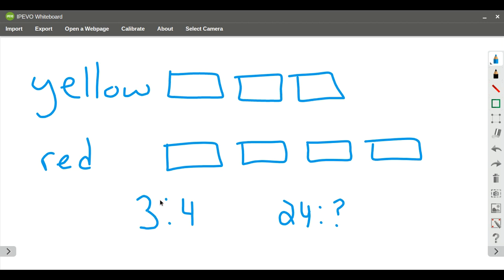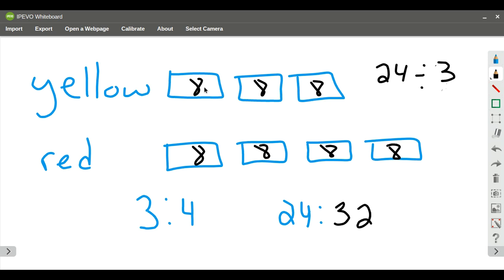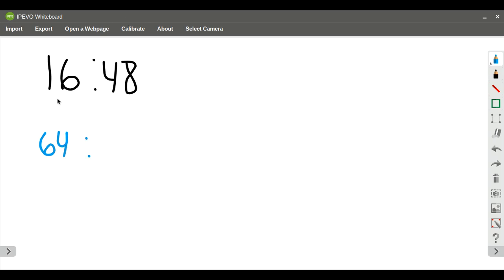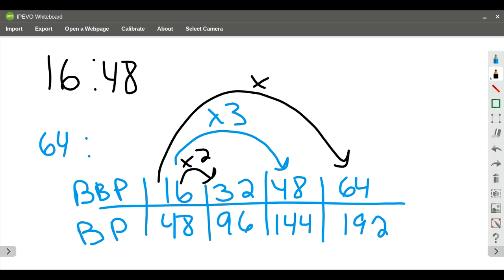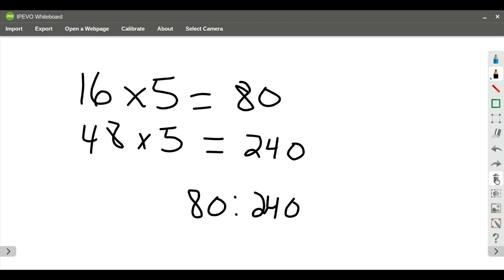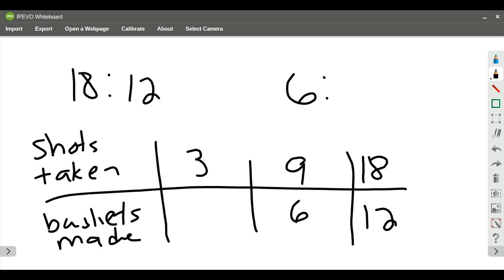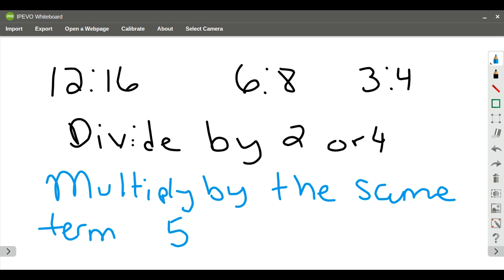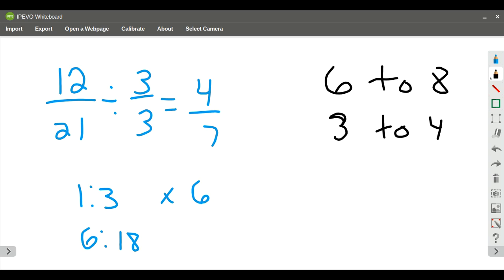9-3 Equivalent Ratios